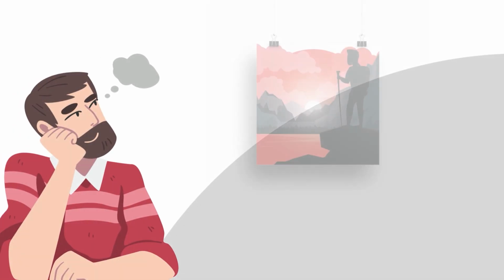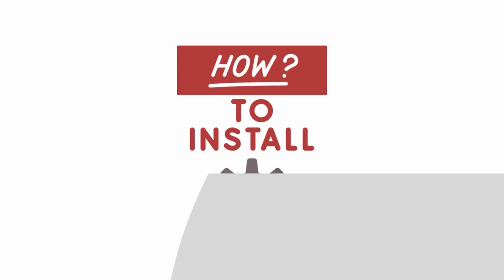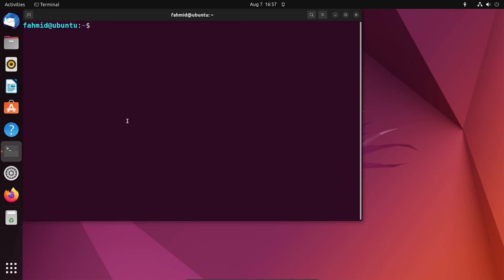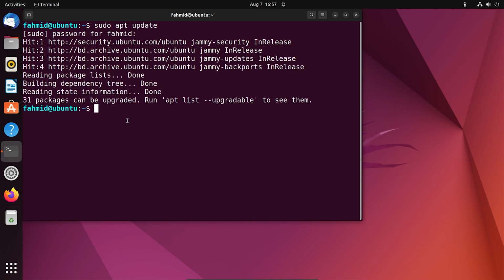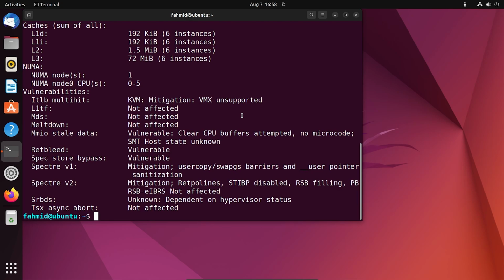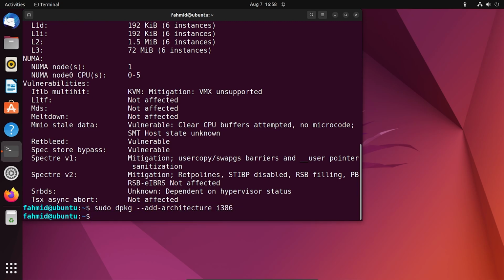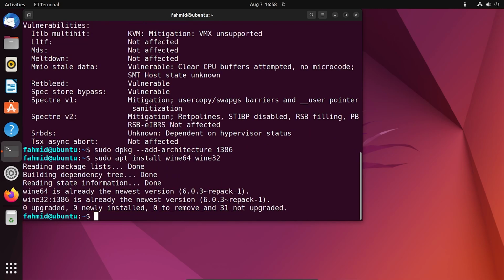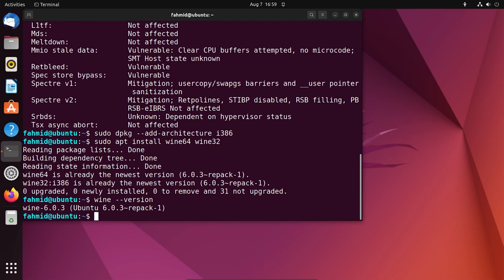How to Install WineHQ on Ubuntu 22.04 | LinuxSimply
Explore how to seamlessly run Windows applications on your Ubuntu system. Whether it's productivity tools or your favorite games, WineHQ has got you covered. In this short tutorial, we will guide you through the installation process of  WineHQ on Ubuntu 22.04 LTS.

Instructor Details
Fahmid Bin Kibria

Commands used
1. sudo apt update
2. lscpu
3. sudo dpkg --add-architecture i386
4. sudo apt install wine64 wine32
5. wine --version